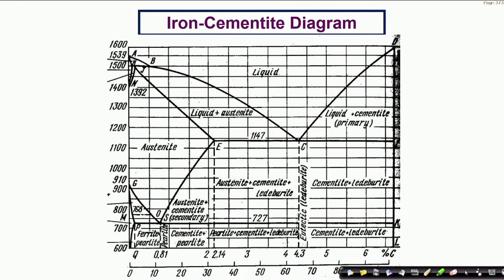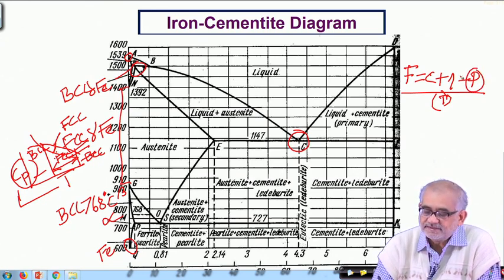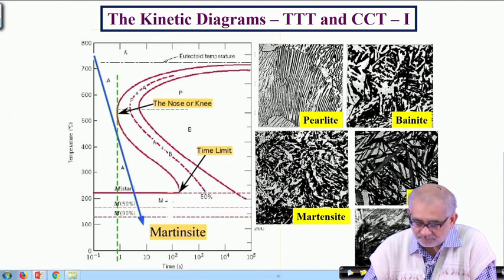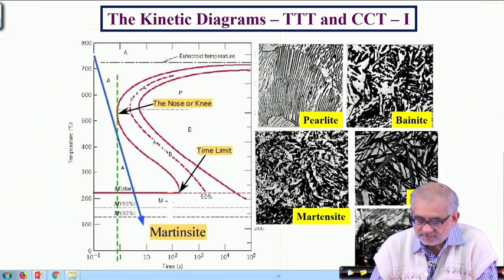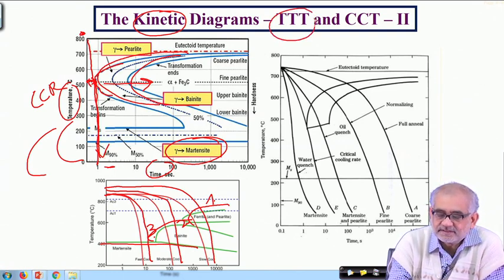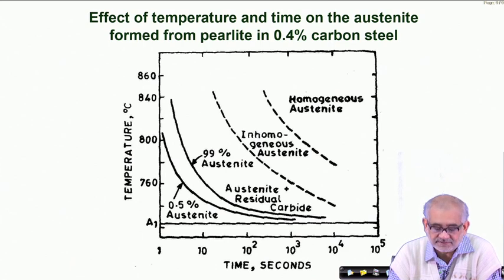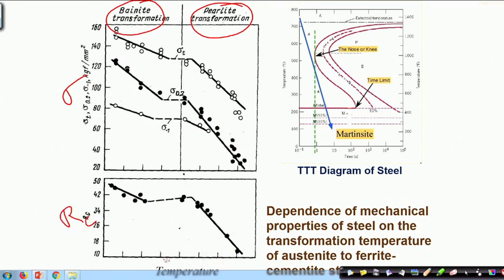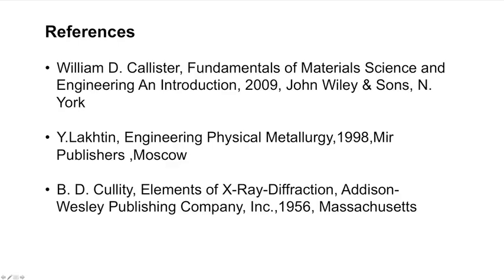Lecture 20 : Diffusive transformation in Steel